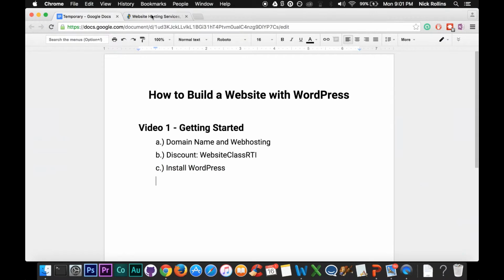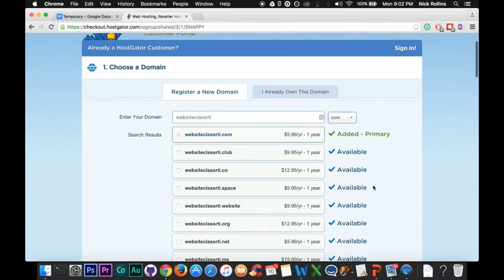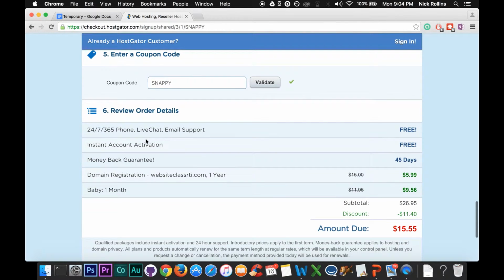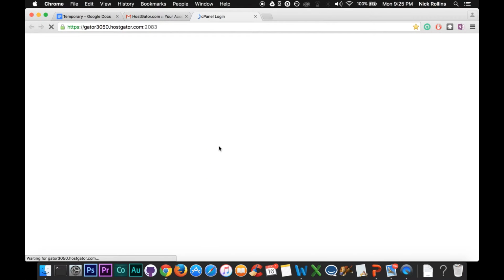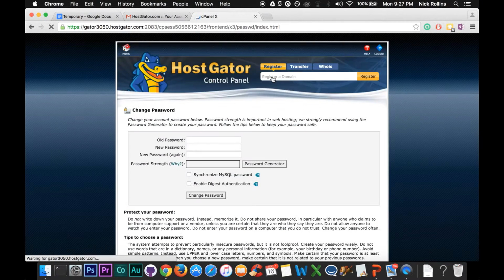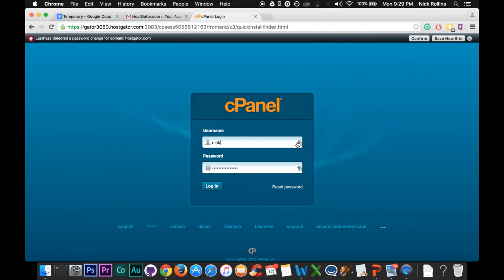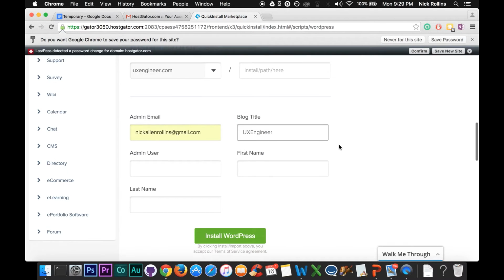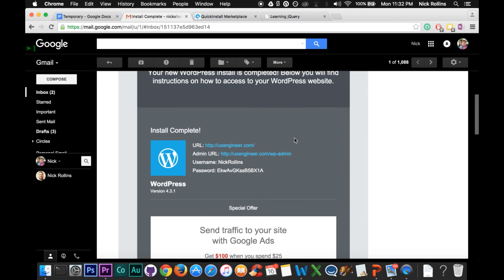How to Use Wordpress (Part 1): Getting Started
This is the first of a series of videos on "How to Use WordPress." This series focuses on all stages of building a website with WordPress from the very beginning to end. You'll learn how to set up a hosting account with HostGator, Install Wordpress, learn how to use the WordPress dashboard interface, finds new website themes, create a new logo, add pages, and much more.

This is video and will walk you through how to get started. Enjoy!